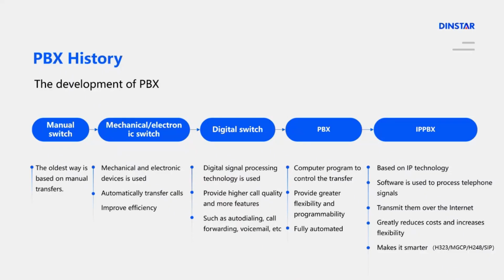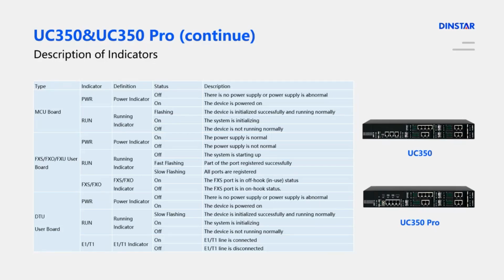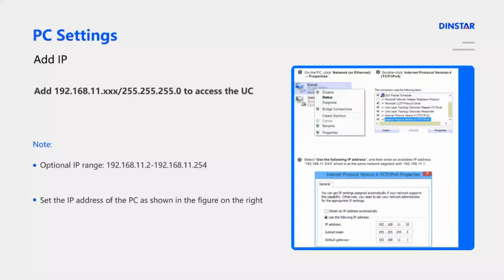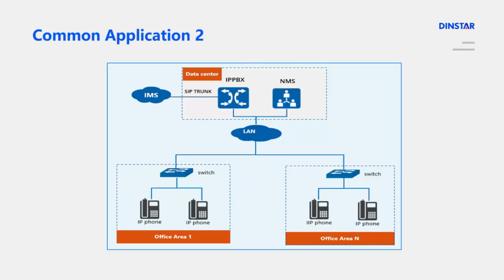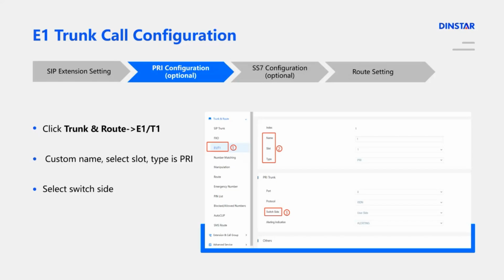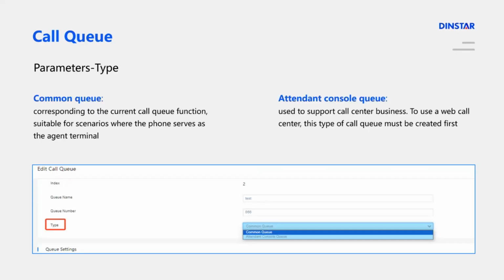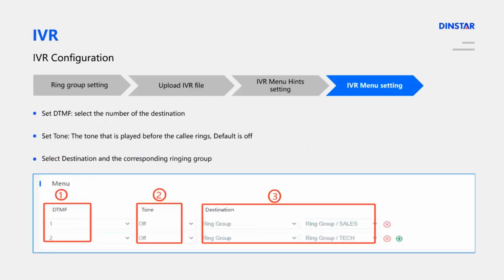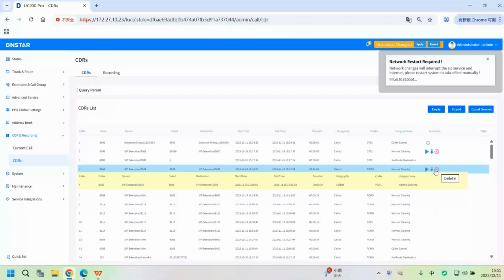DINSTAR UC Series IP PBX Foundational Technical Training: Lesson 1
Lesson 1 Overview & Basic Configuration of DINSTAR UC Series IP PBX